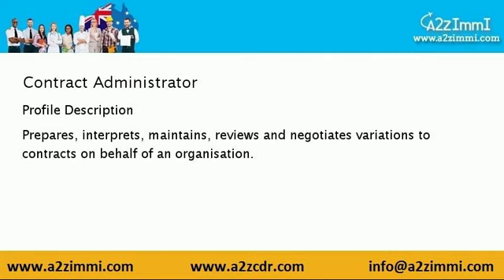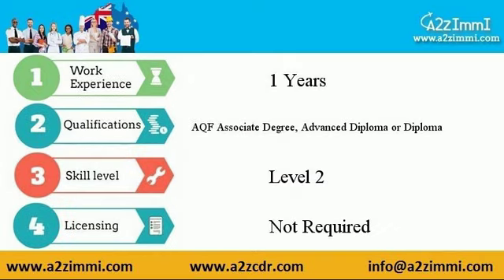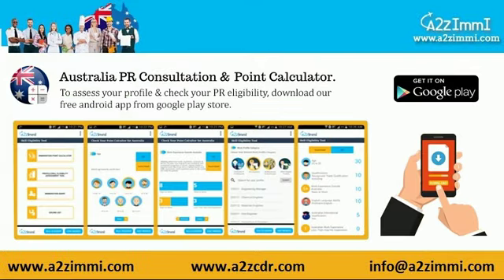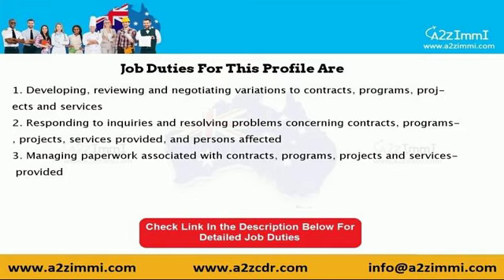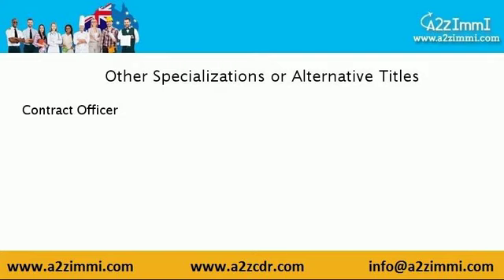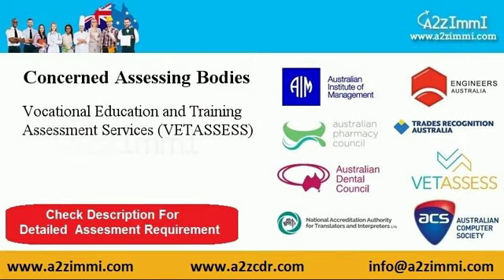Contract Administrator | 2024 | PR | Immigration requirements for Australia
Video Description: This video covers Australia PR requirements for Contract Administrator

Profile Description of Contract Administrator:

 Prepares, interprets, maintains, reviews and negotiates variations to contracts on behalf of an organisation.

 Job Duties of Contract Administrator:
1. developing, reviewing and negotiating variations to contracts, programs, projects and services
2. responding to inquiries and resolving problems concerning contracts, programs, projects, services provided, and persons affected